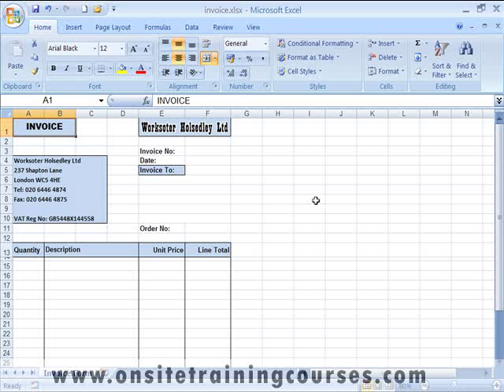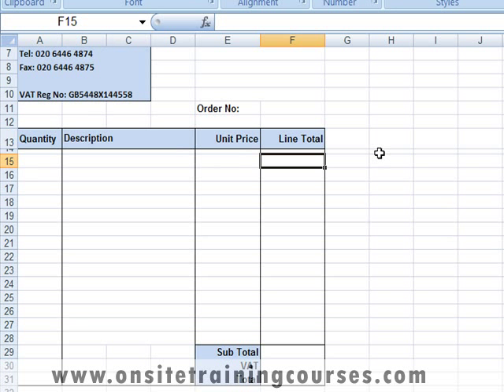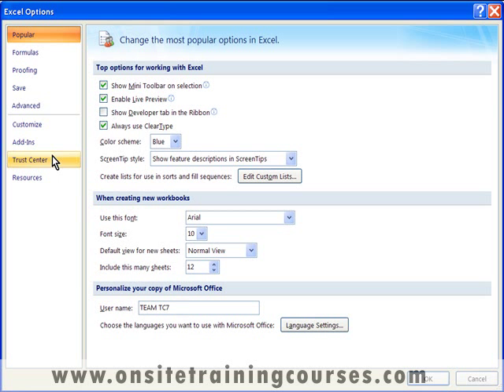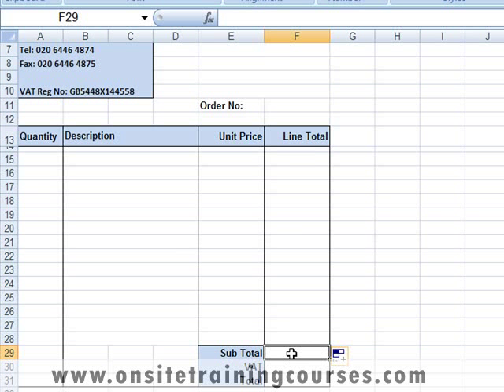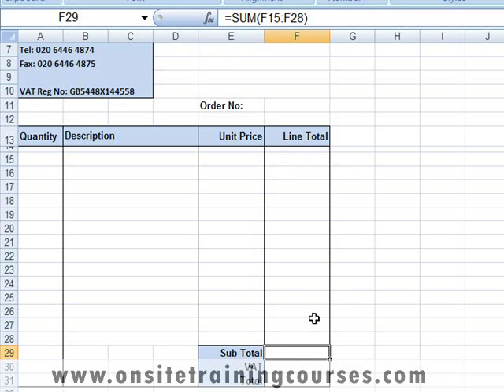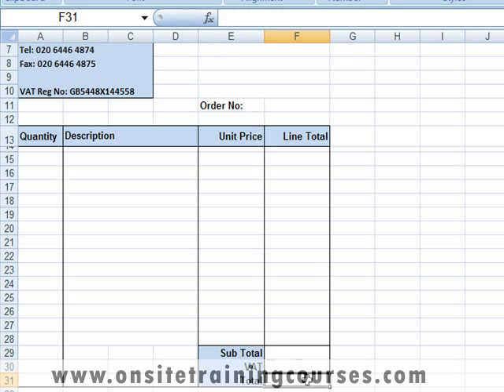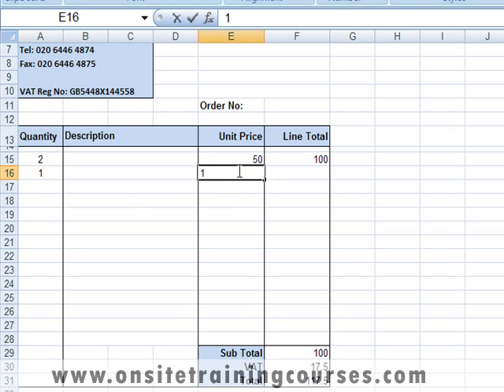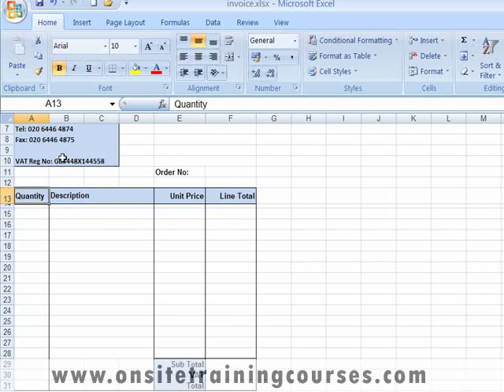Advanced Microsoft Excel Formulas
Advanced Microsoft Excel Training, Microsoft Excel 2007 Training Courses, Free Excel tutorials, Excel Training in London, Learn to Microsoft Excel